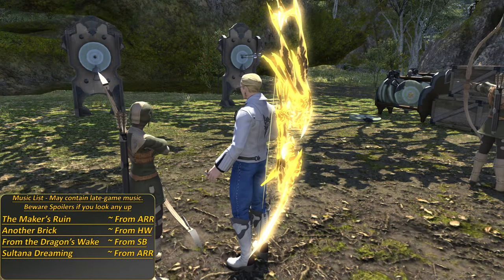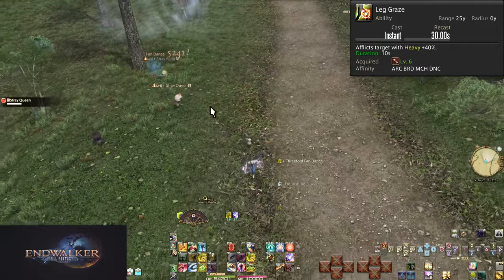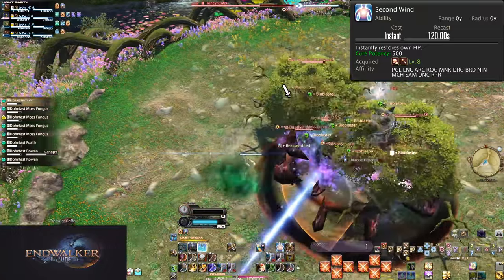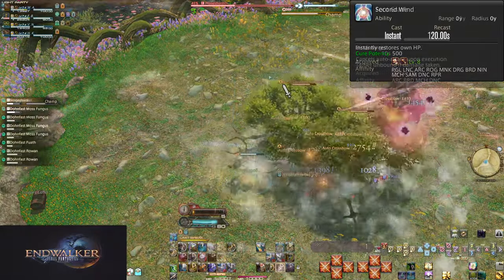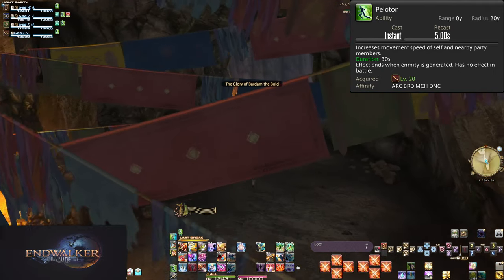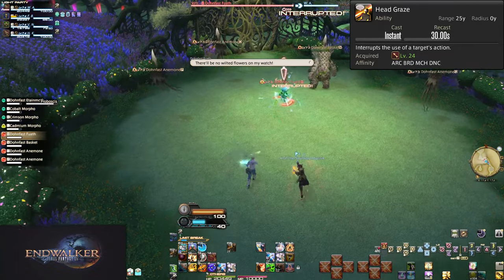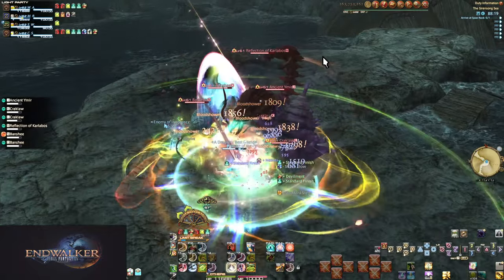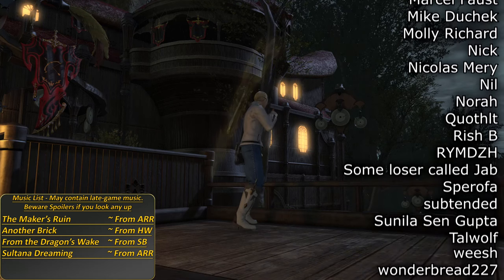FFXIV: Endwalker Ranged Role Actions Guide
Patch 6.4: Peloton now 30 yalms

Unsure of yourself? Don't know what these do? Think you just aren't a Ranged Job? Think again!

Here we go over your Ranged Role Actions to teach you a bit about them. They are both in-depth and surface level overviews meant to give you a starting point of how to use your toolkit! These are some very important skills that give you quite the edge in progression. Don't ignore them, you're going to see lots of use!

Timestamps:
Intro: 0:00
Important Note on Role Actions: 0:53
L6. Leg Graze: 1:15
L8. Second Wind: 1:53
L10. Foot Graze: 4:36
L20. Peloton: 5:04
L24. Head Graze: 6:06
L32. Arm's Length: 7:16
Outro: 9:44